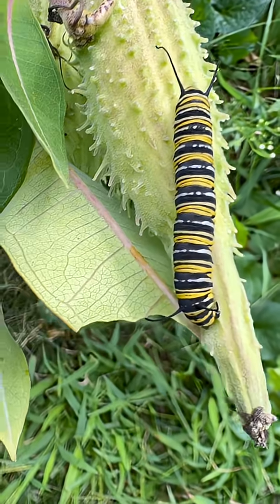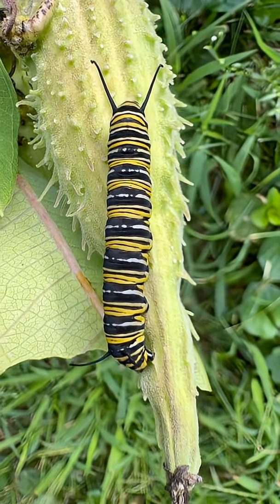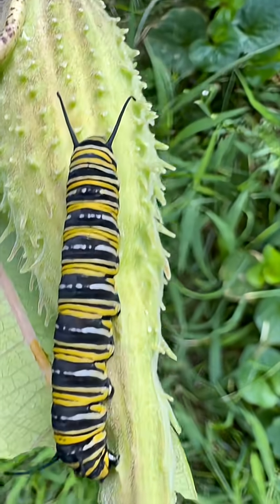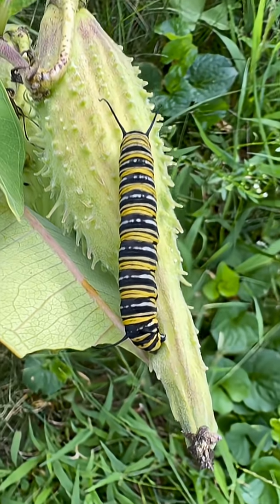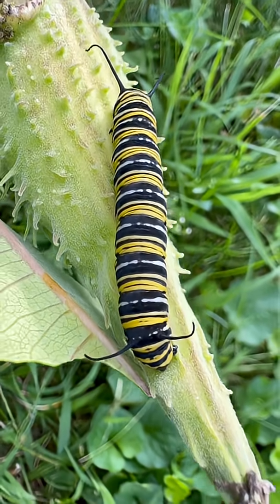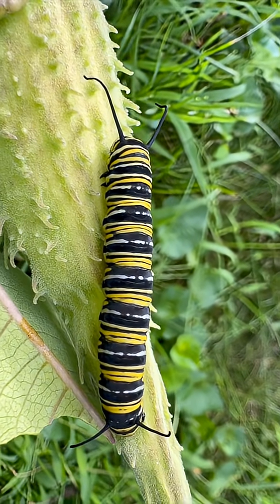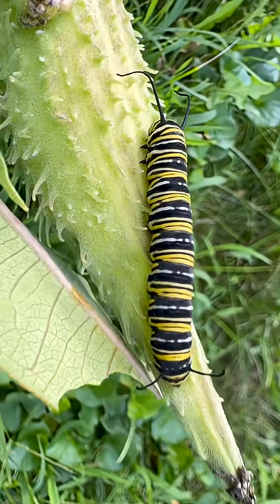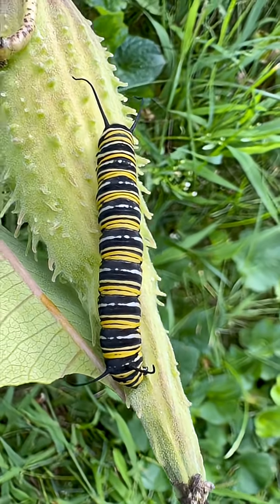Born to Fly – Monarch Butterfly Transformation Begins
The monarch butterfly begins its final crawl. After days of feeding and five molts, the caterpillar climbs with purpose. It finds a perch, hangs in the iconic “J” pose, and begins its silent transformation. Within hours, the chrysalis forms — a jade-green capsule flecked with gold. Inside, a butterfly waits to be born.